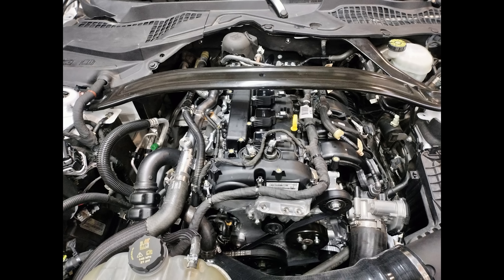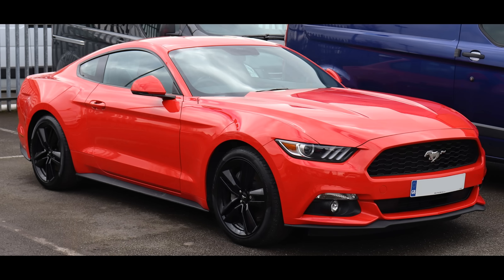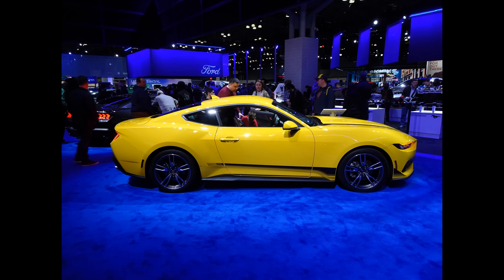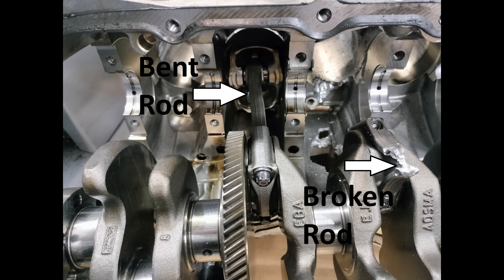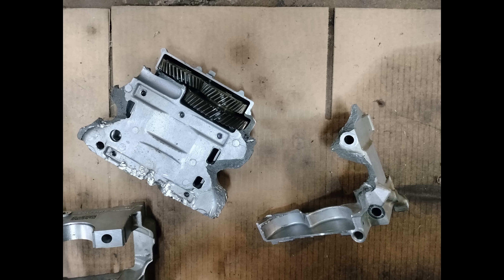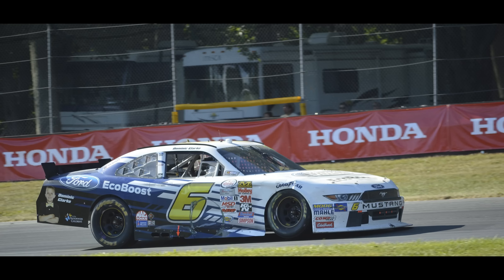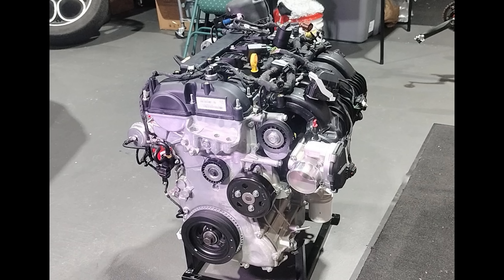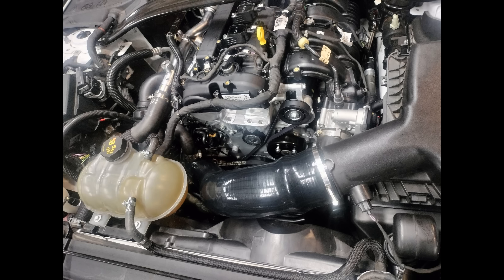EcoBoost Destroyed, What Happened?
Too much power and the rods couldn't take it. The EcoBoost 2.3 is an otherwise decent engine, but they sure went cheap on the connecting rods.

We had a lot of power on this engine, but it wasn't crazy power, an intake, a big intercooler a ported turbo, exhaust and a very aggressive tune we were testing for track action. The rods just couldn't take the power.

Please check out my site, Eurocompulsion.net . Use the drop down menus to get to the Mustang stuff. Also we have a good sale starting tomorrow for the Thanksgiving weekend.